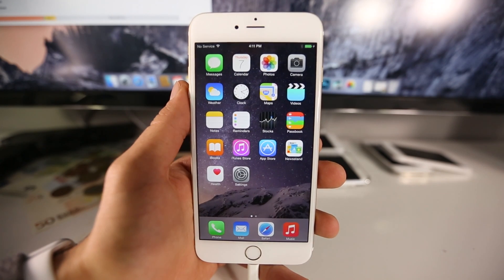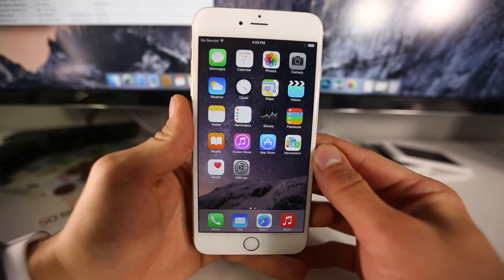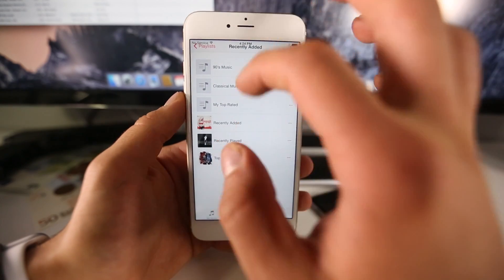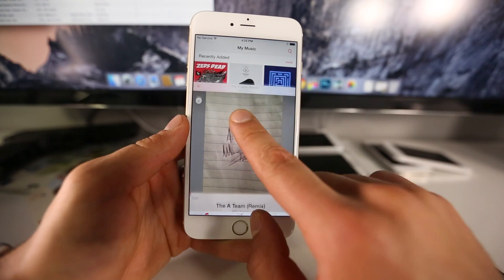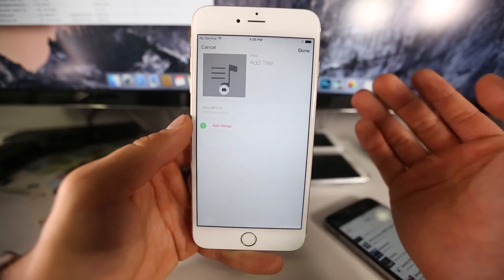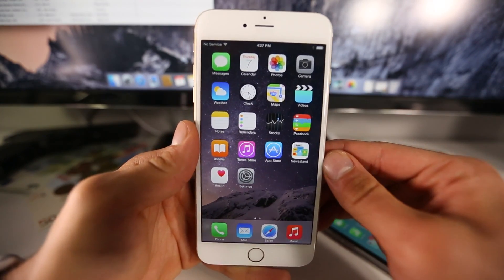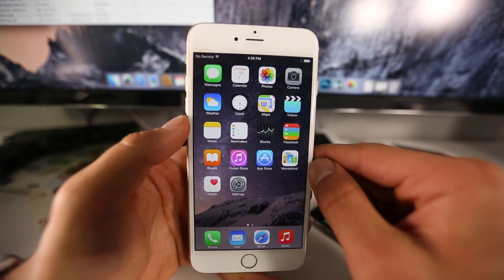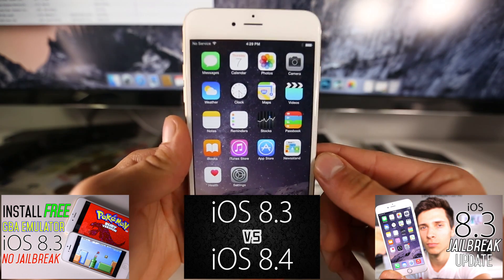iOS 8.4 Review - What's New?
NEW iOS 8.4 Review. What's Different? New Features, Release Date, Changes, Performance & Battery. Complete iOS 8.4 Beta 2 Overview.